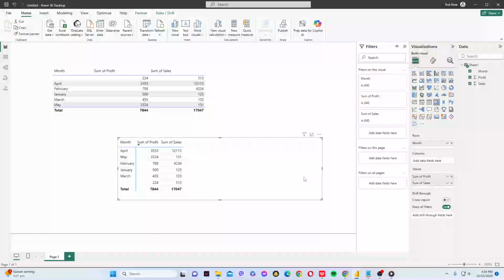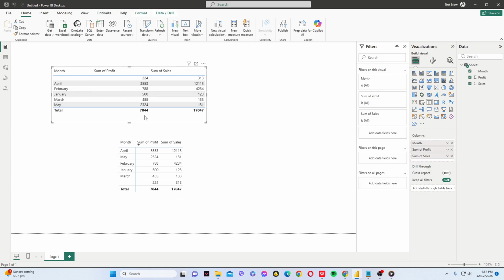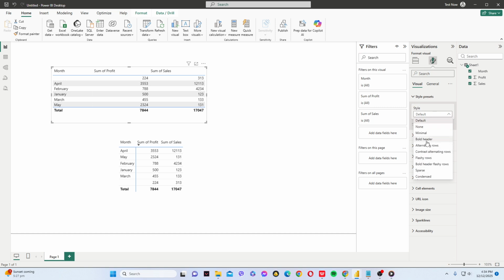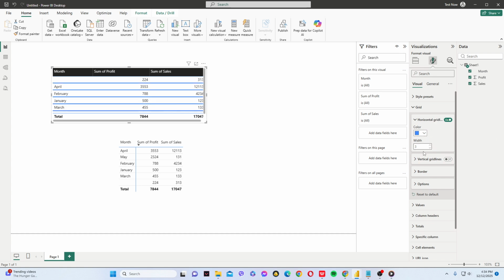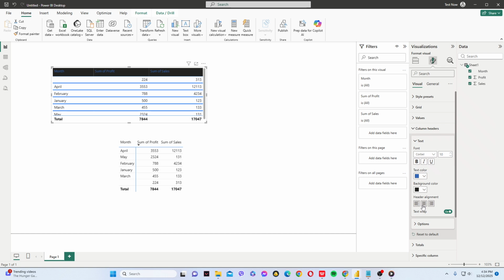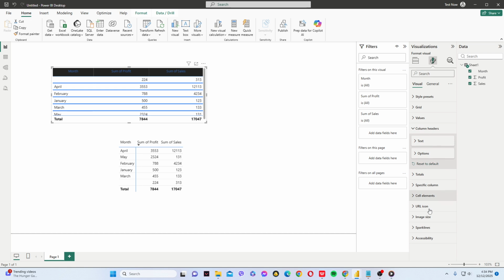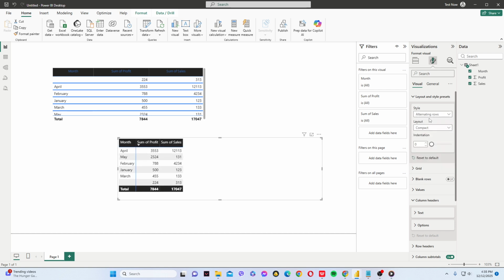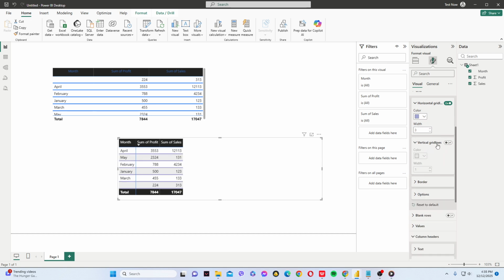How to Design Tables and Matrix in Power BI 2026 (Quick Guide)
how to design tables and matrix visuals in Power BI so your reports are clear, readable, and professional. If your tables look cluttered or hard to understand in Microsoft Power BI, this guide shows how to structure and format them correctly.

You’ll learn the difference between Table vs Matrix visuals, how to format headers, values, totals, and subtotals, and how to apply conditional formatting for better insight. The video also covers alignment, spacing, font choices, and common mistakes like overcrowded columns, incorrect totals, or poor readability.